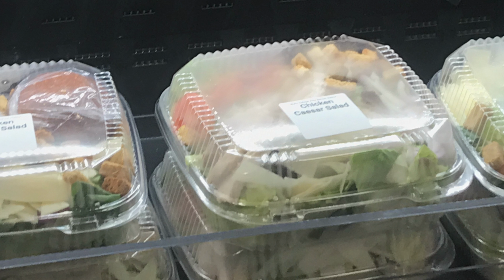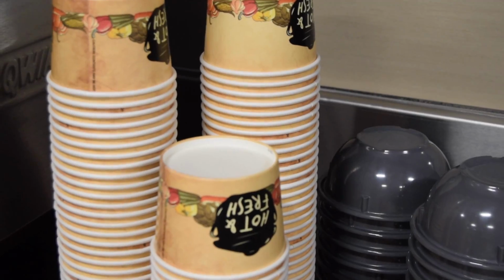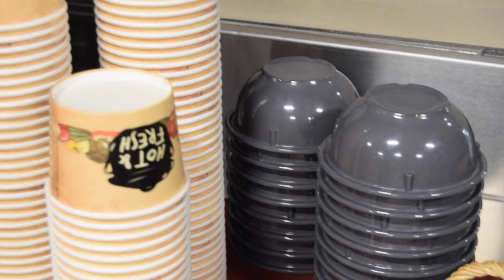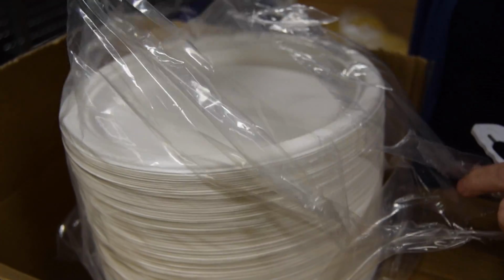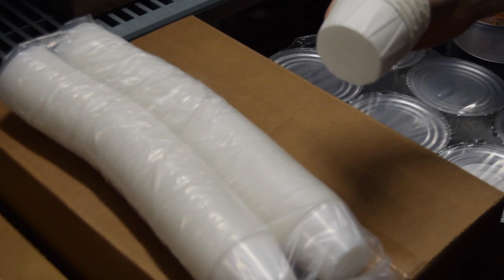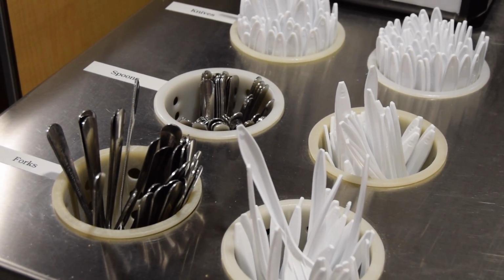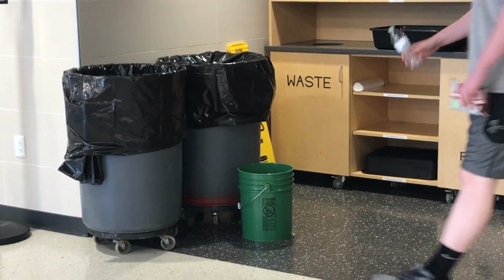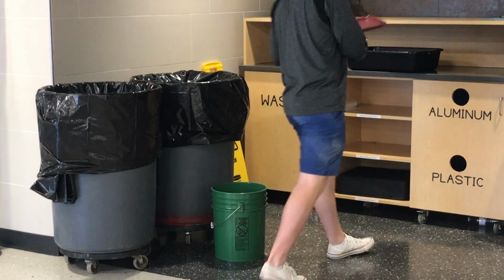Recycling at State High Cafeteria